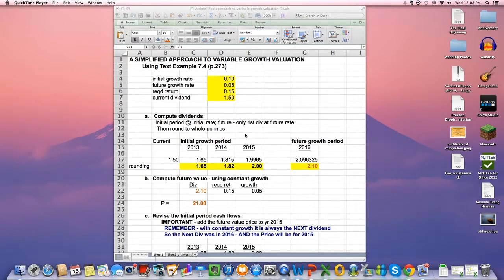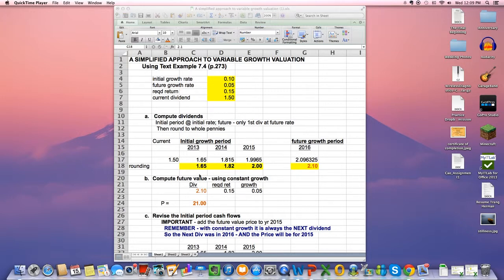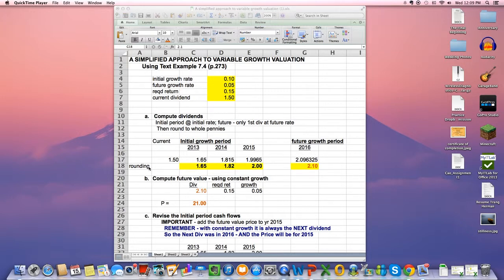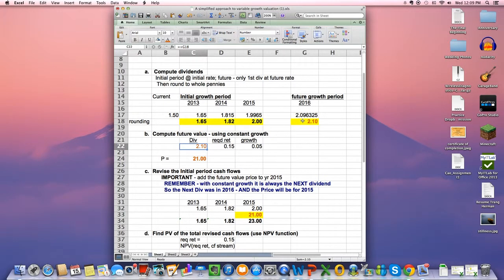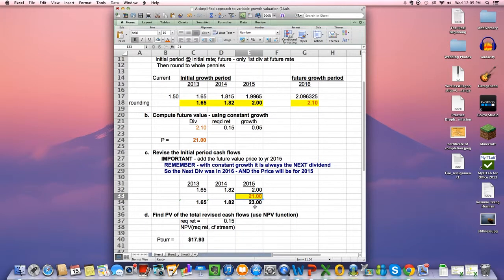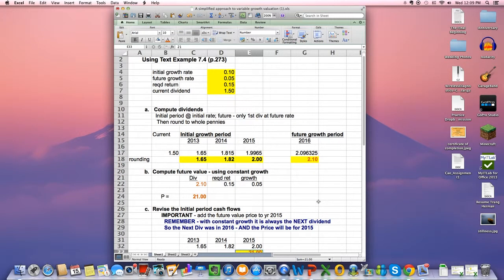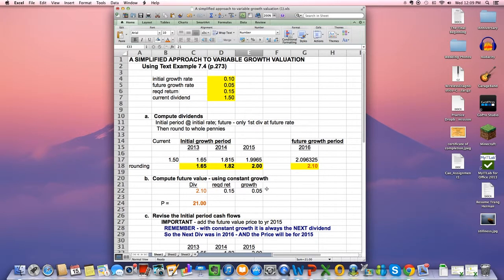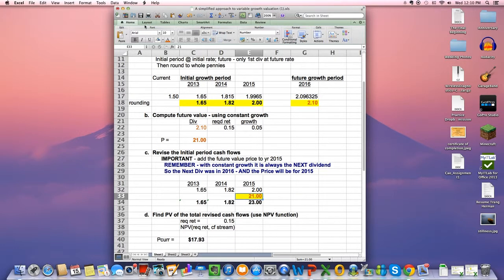Example 7.3 Variable growth model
This is an example on page 273.